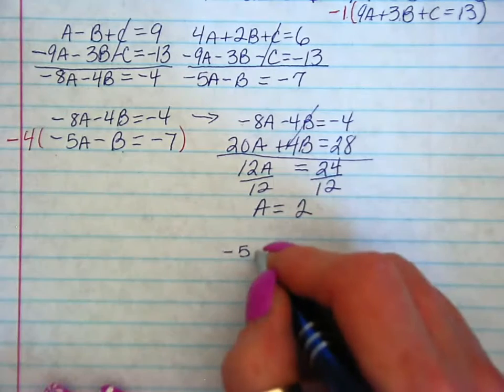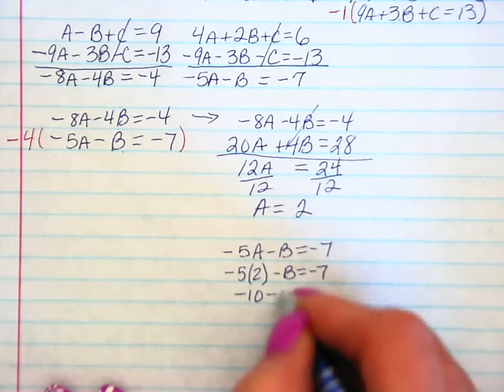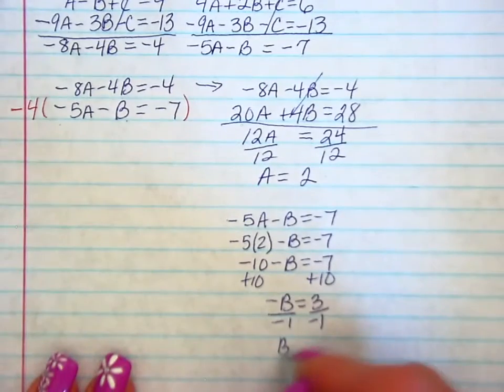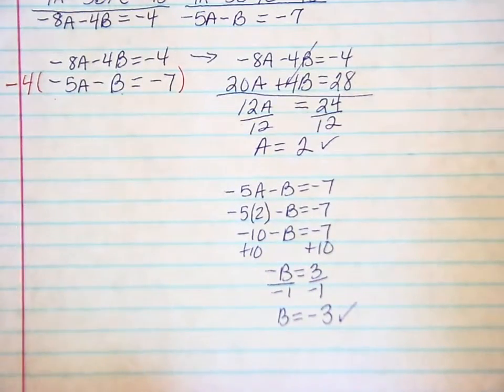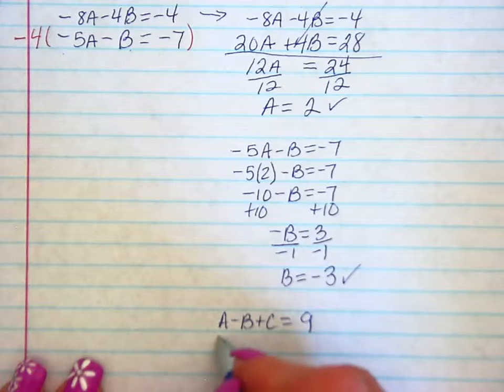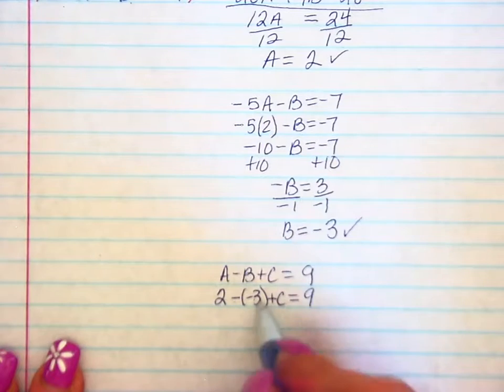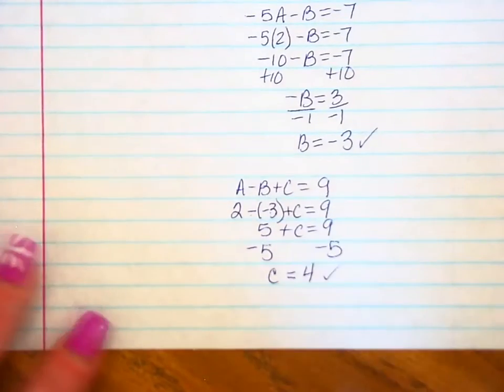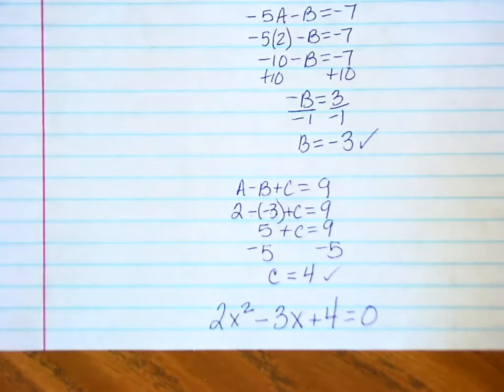writing a quadratic function given 3 coordinates